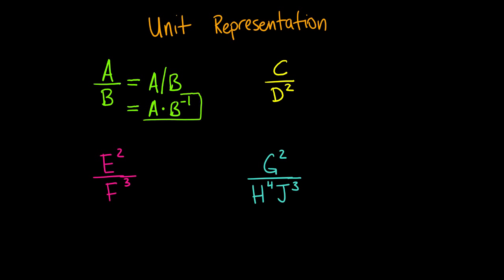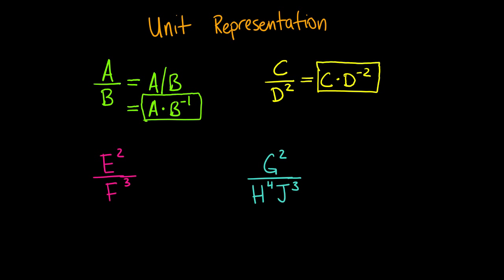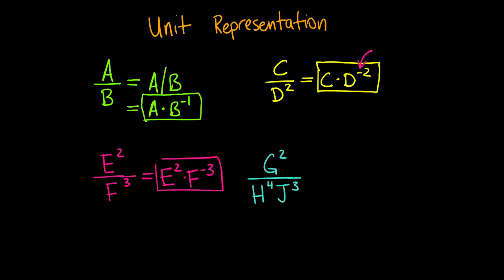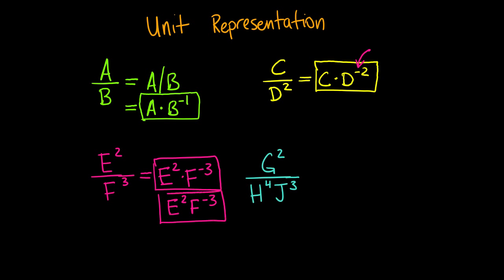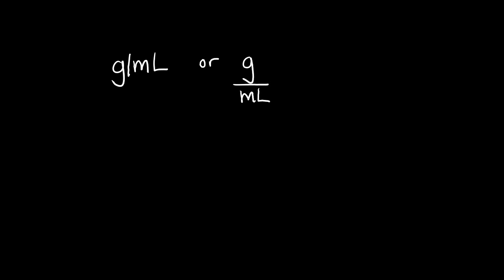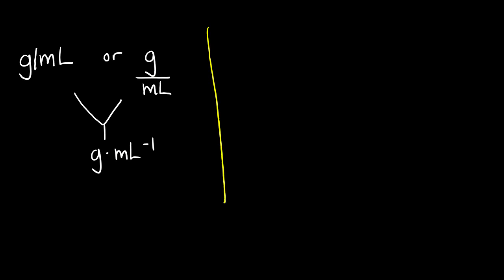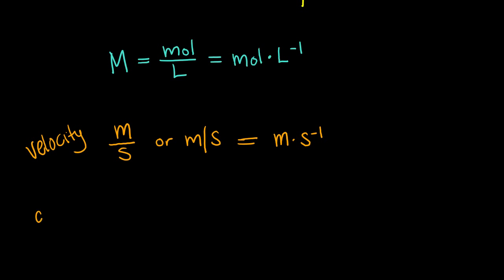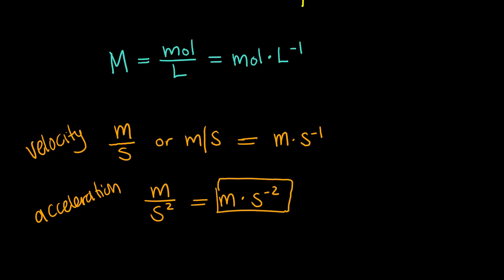Unit Representations: Fractional and Inverse